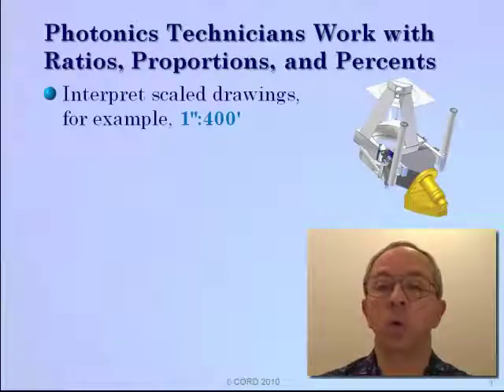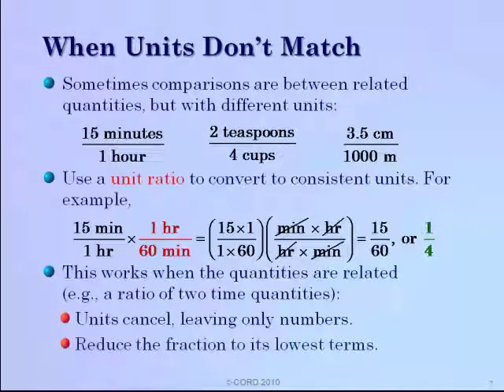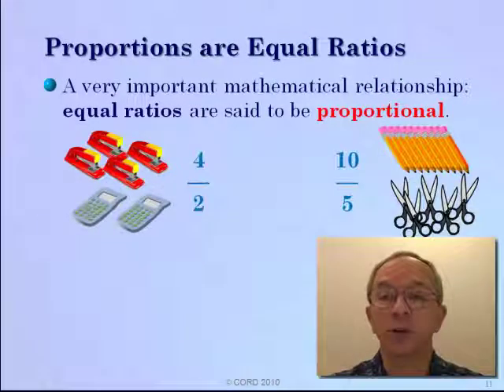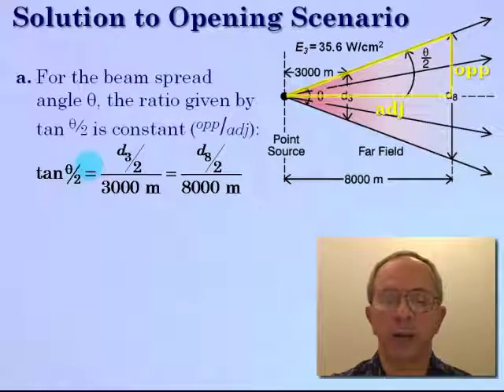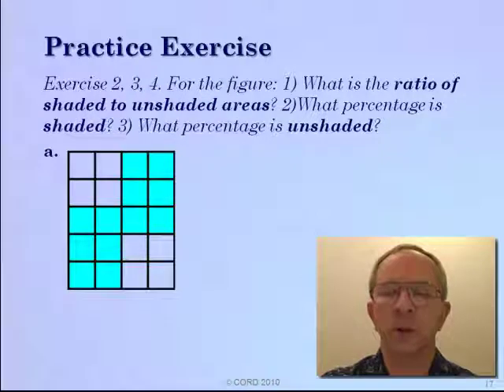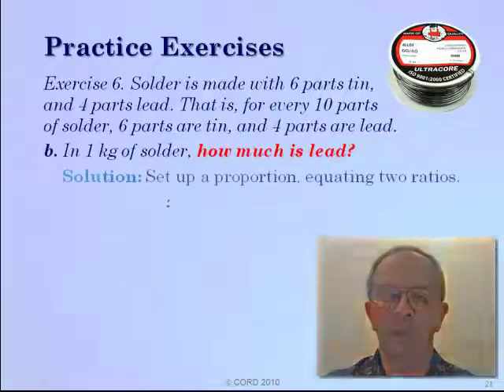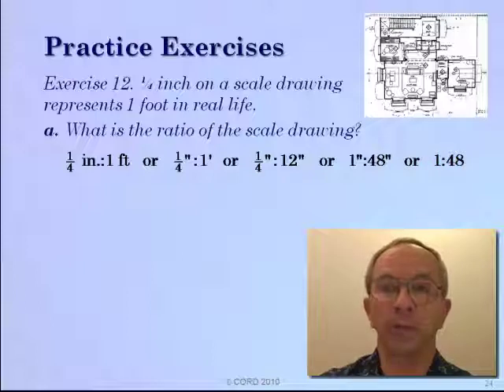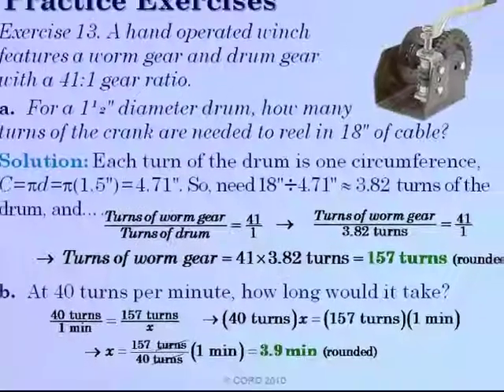OP-TEC Math Topic 5 Ratio and Proportion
Mathematics for Photonics Education Video Topic 5:  Ratio and Proportion